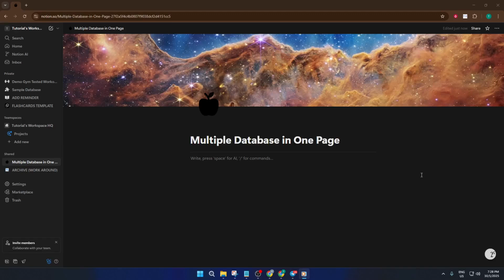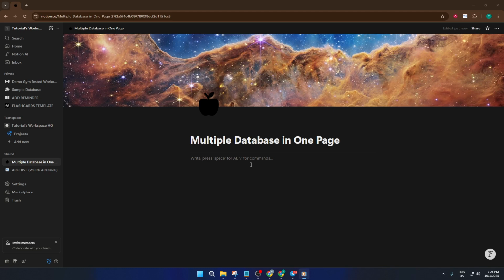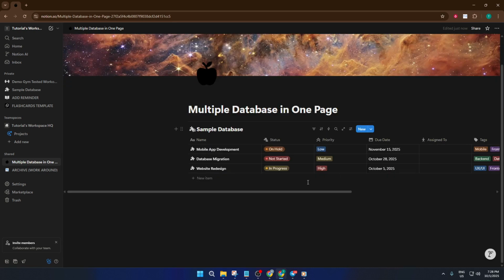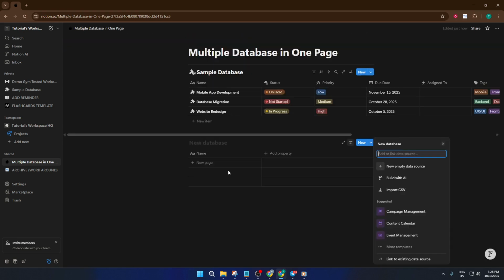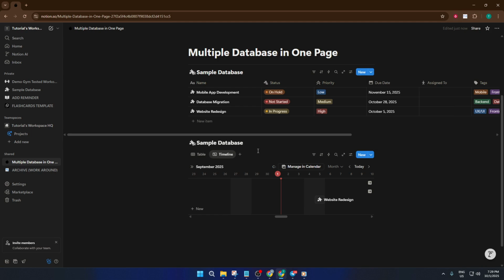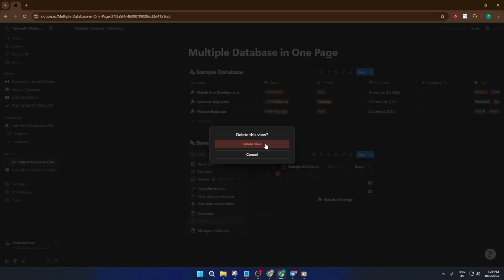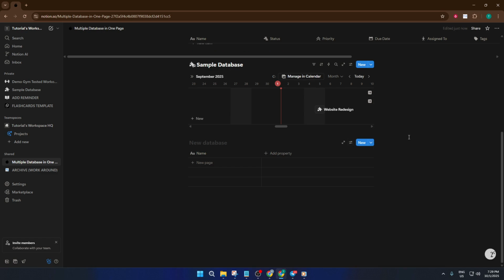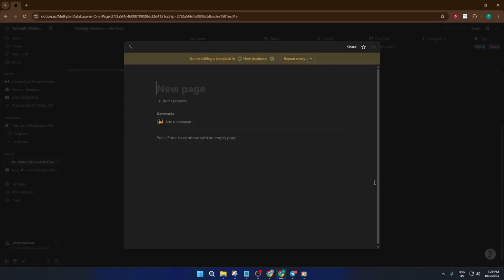How to Show Multiple Databases in One View in Notion in 3 Steps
This clear, practical tutorial shows you how to show multiple databases in one view in Notion. You’ll see the settings, tools, and steps that matter so you can complete the task without unnecessary guesswork. Notion menus can vary slightly by device, plan, and workspace configuration, so the walkthrough also explains what to look for if your screen appears different.

In this video, you'll learn how to:

✅ Open or create the database area needed to show multiple databases in one view in Notion